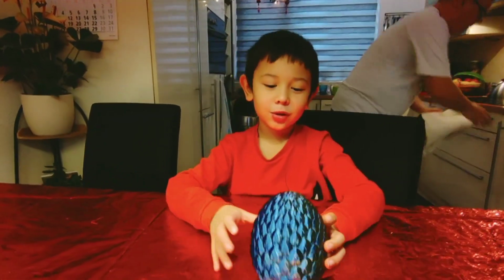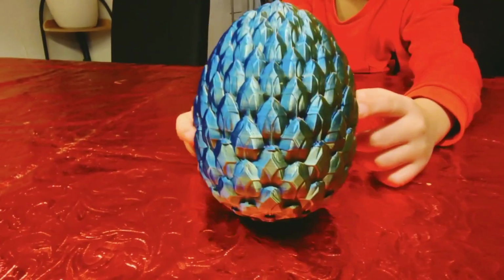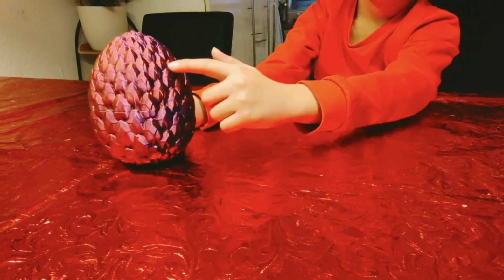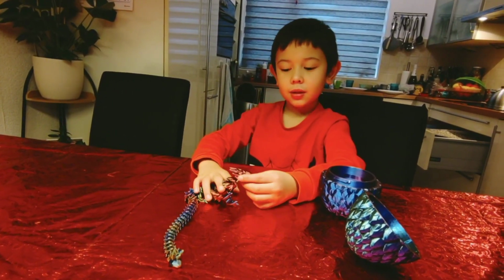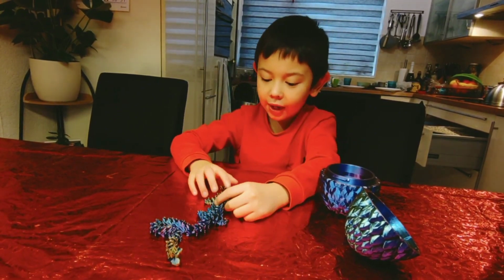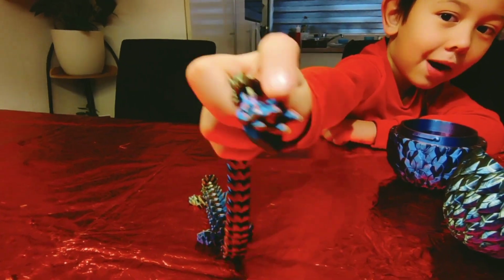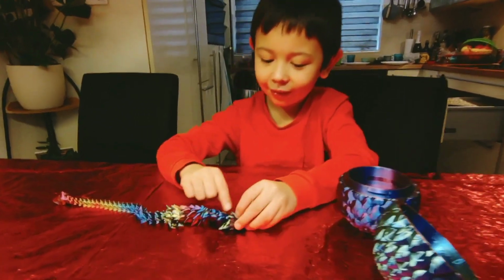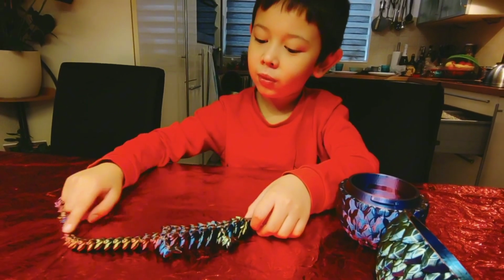Dragon Egg and Dragon || Christmas presents